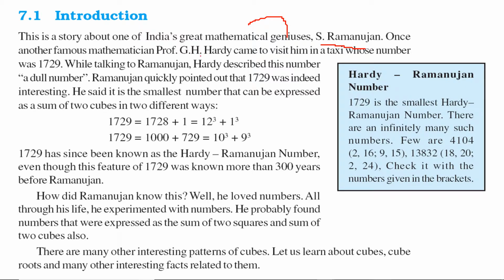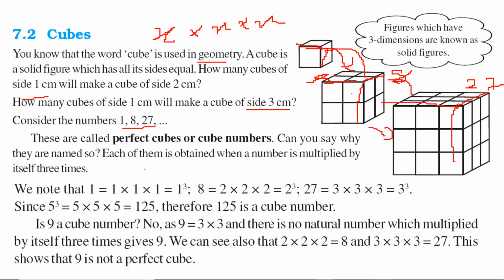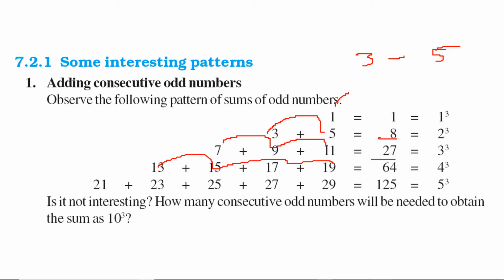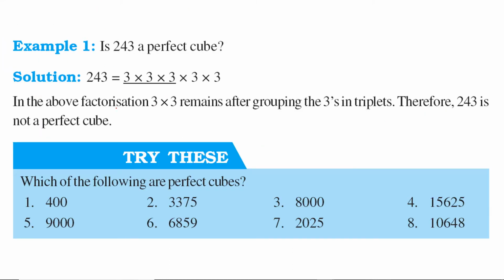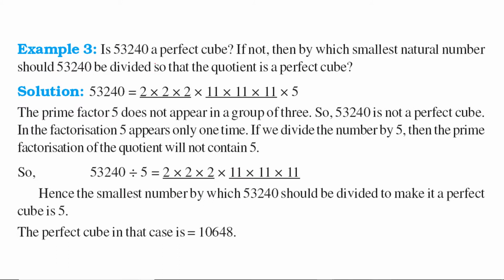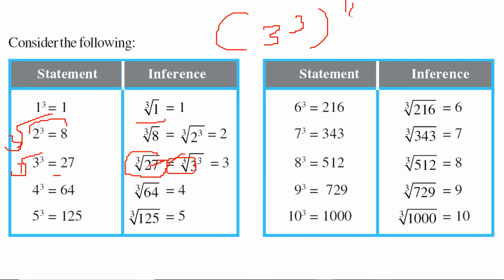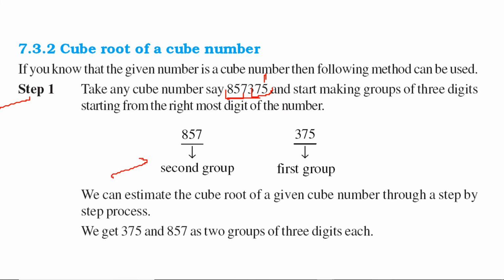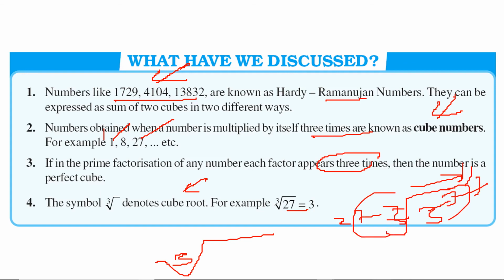CLASS 8 VIII MATHS CHAPTER 7 Cubes and Cube Roots NCERT CBSE